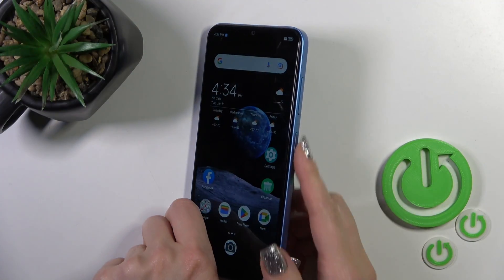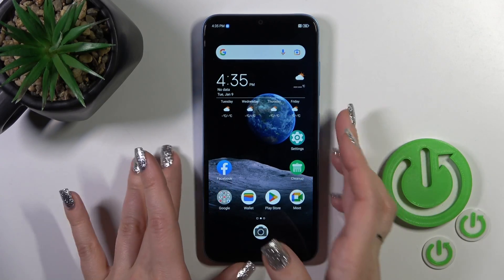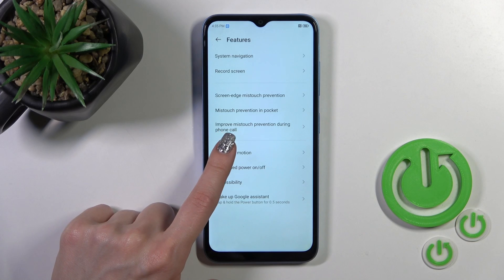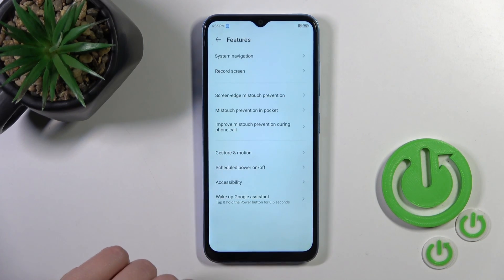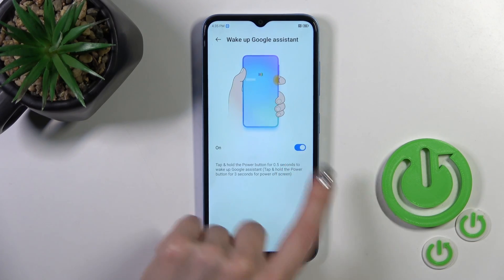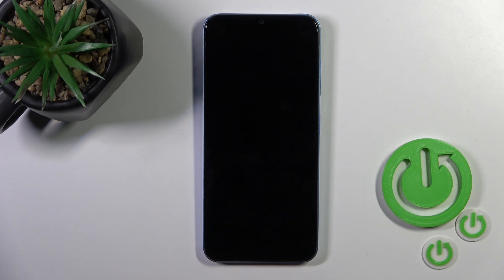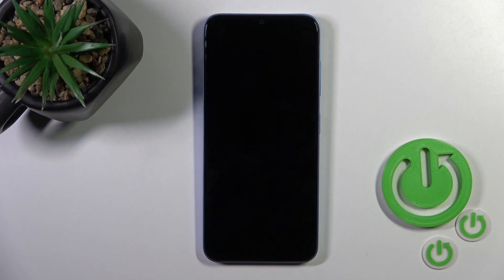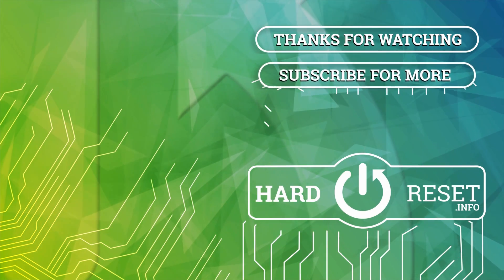How to Switch Off ZTE Blade A73?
Find out more:
In this tutorial, we will guide you through the steps to switch off the ZTE Blade A73. Whether you need to power down your device for troubleshooting, maintenance, or simply to conserve battery life, knowing how to properly turn off your phone is essential. By following these straightforward instructions, you'll be able to safely shut down your ZTE Blade A73 in just a few simple steps.

Where is the power button located on the ZTE Blade A73?
Are there any alternative methods to switch off the device if the screen is unresponsive?
What happens when you long-press the power button on the ZTE Blade A73?
Can you customize any settings related to powering off the device?
How long does it typically take for the ZTE Blade A73 to power off completely?